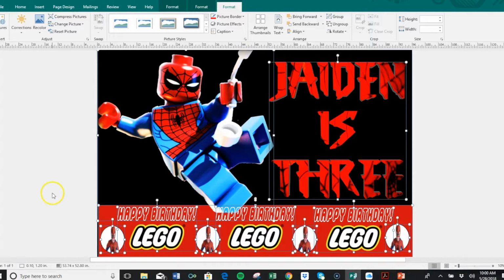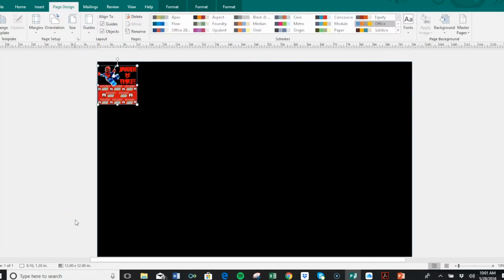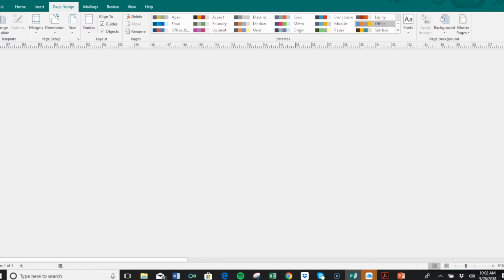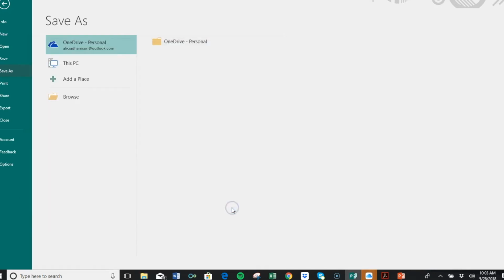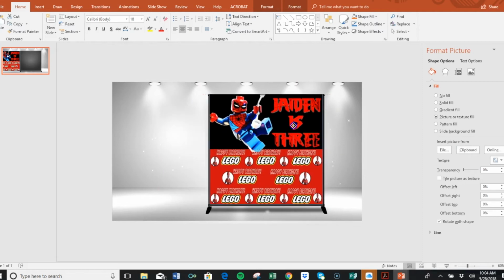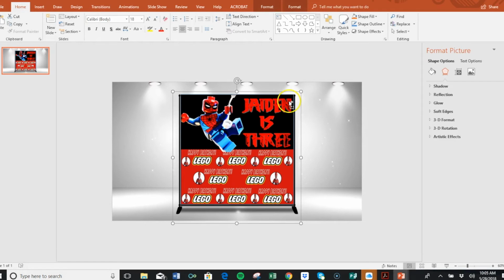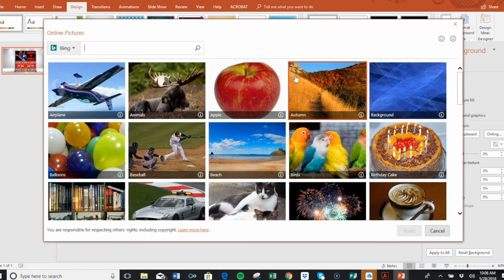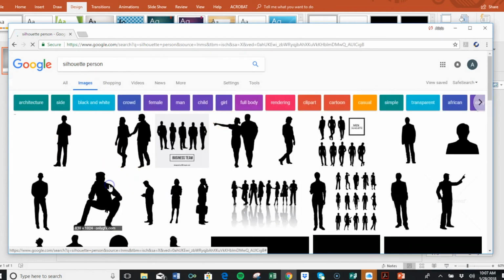DIY Custom Step and Repeat - Backdrop Banner Pt 2 Mock Up - Microsoft Publisher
Create your very own custom step and repeat, backdrop, or banner using Microsoft Publisher. Not only that, create your mock up too! No Photoshop necessary!

I used Microsoft Publisher and PowerPoint to create a LEGO themed Step and Repeat/Backdrop. Follow this video and create a mock up of the banner you created using templates from our site. Great for prom, birthdays, weddings, events, graduations, anything!

Purchase your templates and mock ups or one on one tutorials